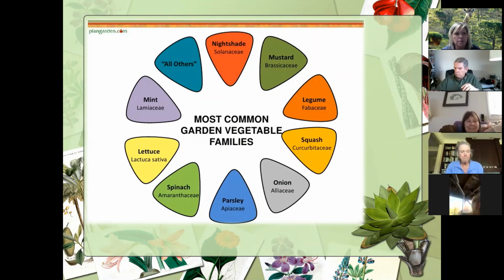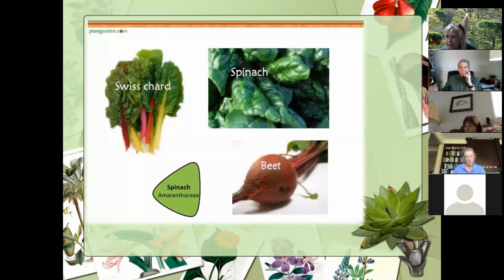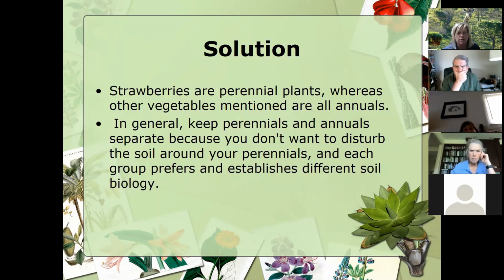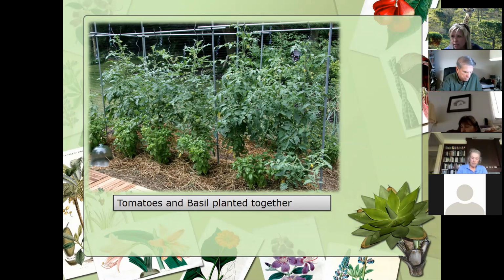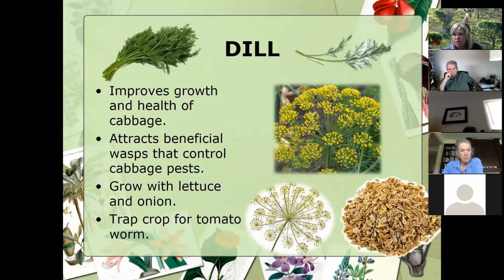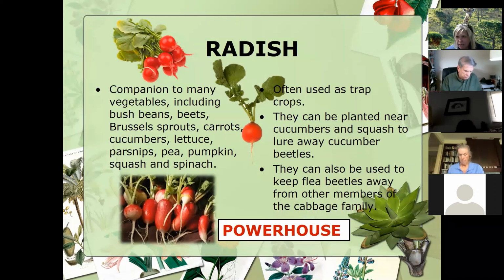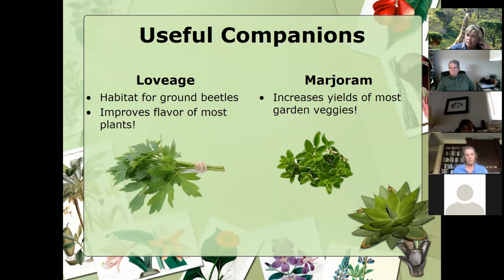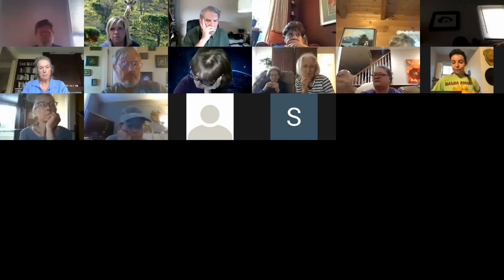Companion Plants in the Home Garden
Creating a bio-dynamic ecosystem in your home garden!